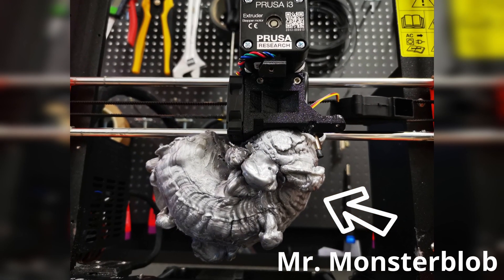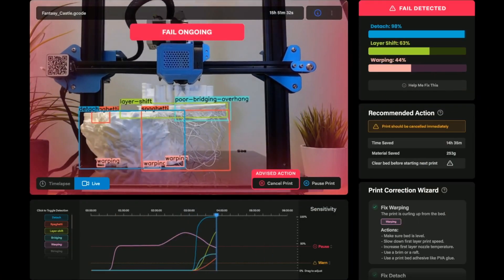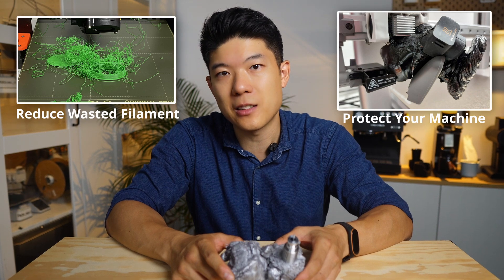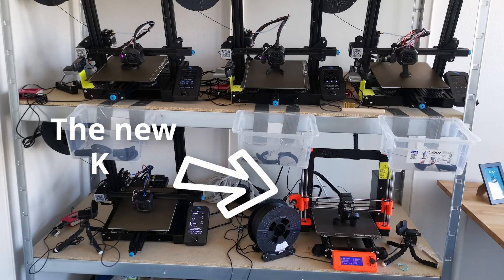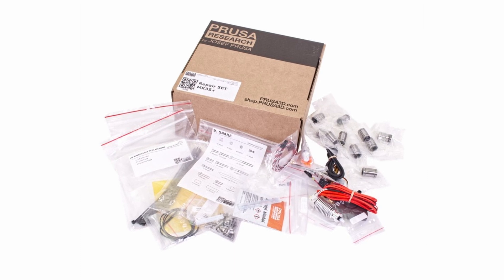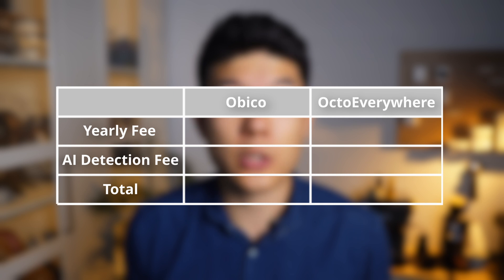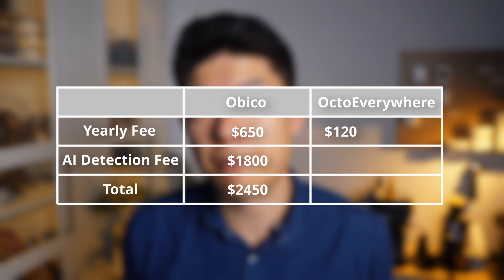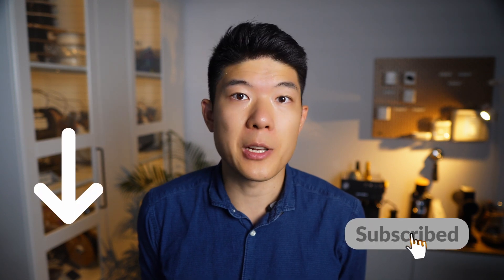How AI is Fixing 3D Printing Failures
Join our Skool community to get tools and trainings for your 3D printing business

Meet Mr. Monsterblob — the print failure that wrecked my Prusa i3 MK3S and nearly my side hustle. In this video, I'll show you how I used AI to reduce print failures in my 3D print farm, saving money and boosting profitability. Whether you're growing a 3D printing business or just want to protect your machine, these upgrades will help you succeed.

🕑 CHAPTERS
00:00 Intro
00:31 Birth of Mr. Monsterblob
01:20 How to Prevent Print Failures
01:52 Obico vs. OctoEverywhere